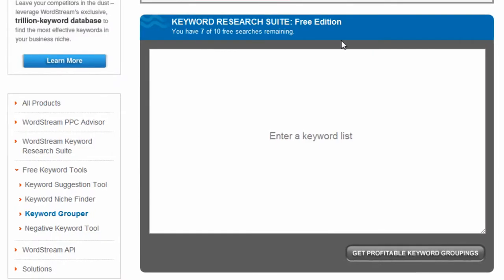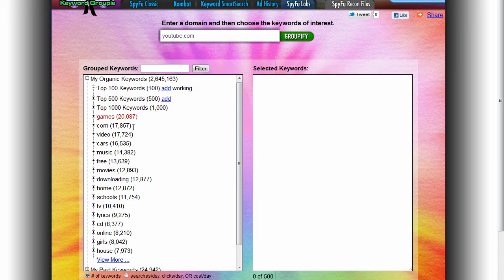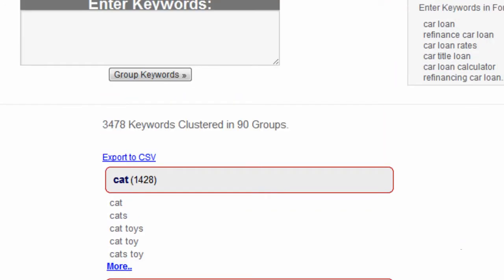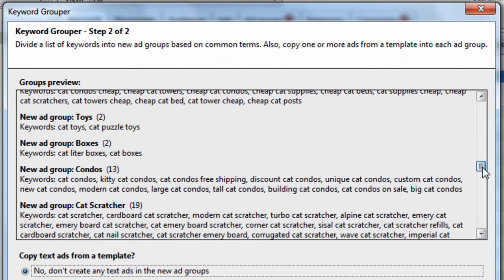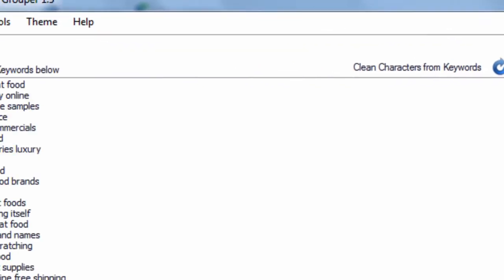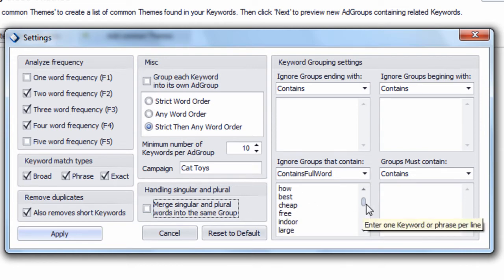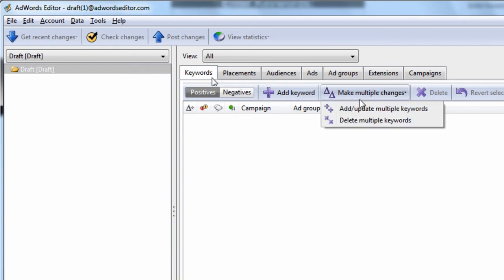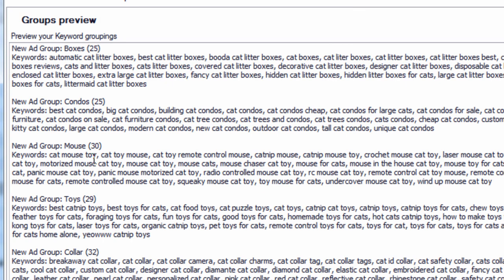Compare Keyword Grouping Tools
- Compare keyword grouping tools available on the market.  Find out why Keyword Grouper software is the best keyword grouping tool available today.

group keyword
group keywords
grouping keyword
grouping keywords
keyword grouper
keyword grouping
keyword groups